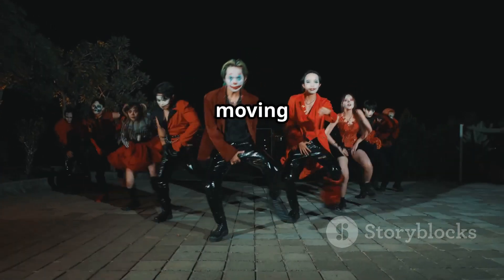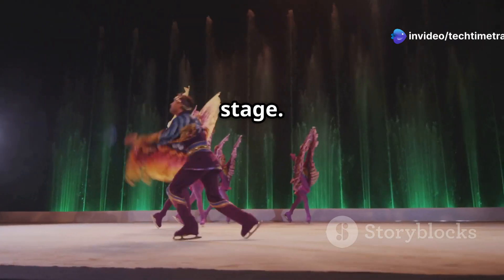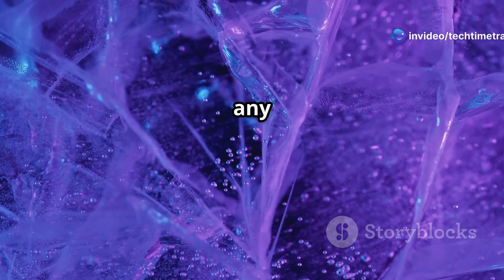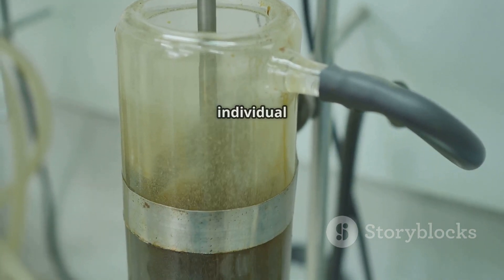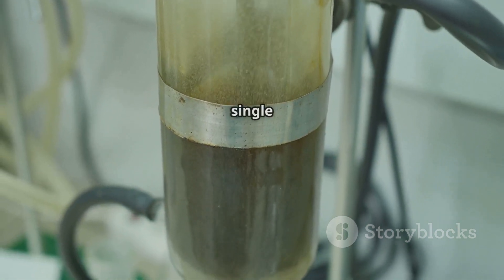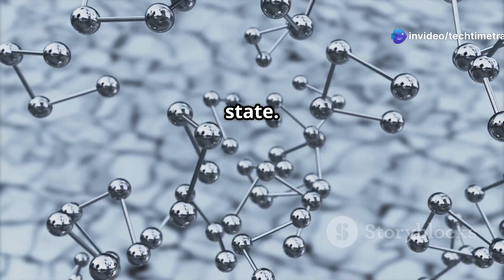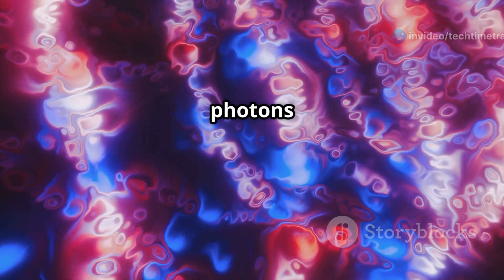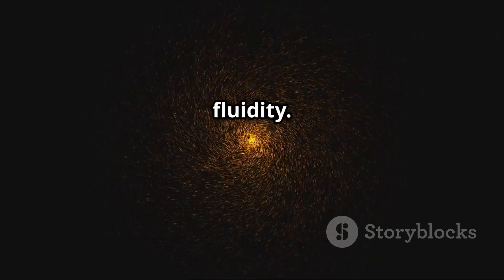Italian Scientists Freeze Light: A Supersolid Breakthrough!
Created by @TechTimeTraveler-sg9gu

In a groundbreaking discovery, Italian scientists have successfully "frozen" light, revealing its ability to behave like a "supersolid." This thrilling research, published in Nature Journal, shows how light can flow without friction while maintaining a solid structure. Led by physicists Antonio Gianfate and Davide Nigro, the study expands our understanding of supersolidity—a unique state of matter achieved under extreme conditions. With parallels to Bose-Einstein condensates, their work opens new avenues in quantum physics. Could this be just the beginning of exploring exotic phases of matter? Join us in this cosmic journey through the world of light and quantum mechanics!